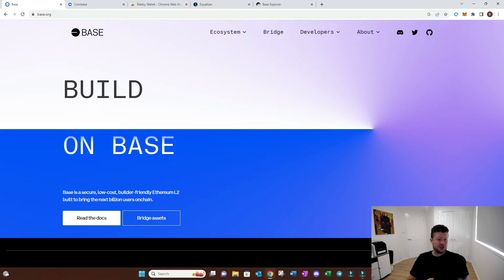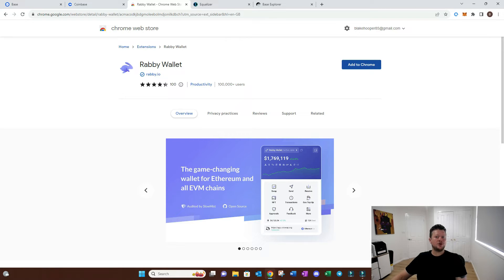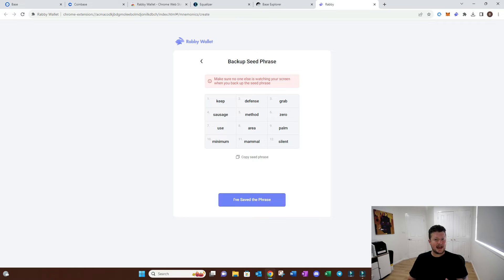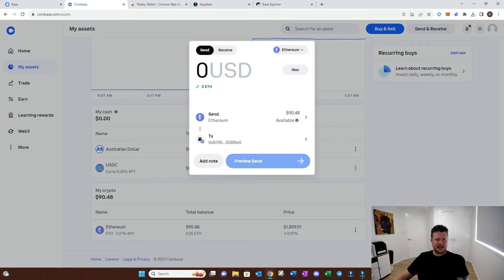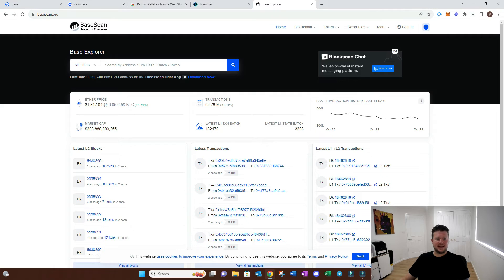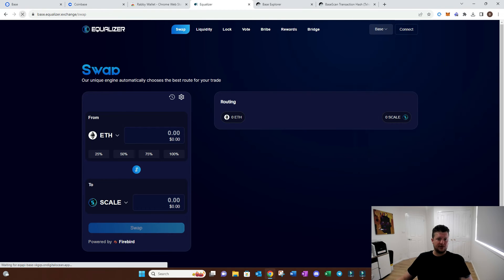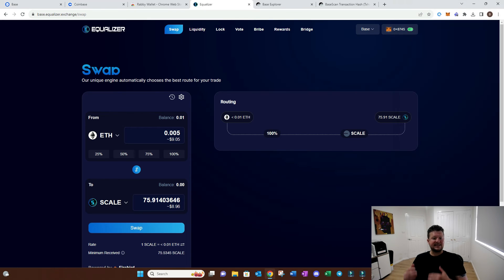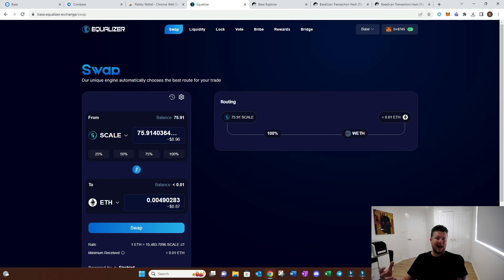How To Get Started On Base Chain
We run through a detailed overview to help you get started on base chain, starting with transferring funds from Coinbase to a newly created hot wallet.

We have selected to display Rabby as a lot of people are using Rabby now to operate on chain.

Step by step we walk you through how everything works and help you get setup.

** Please Note the Concepts Discussed Do Not Constitute Financial Advice In Anyway **